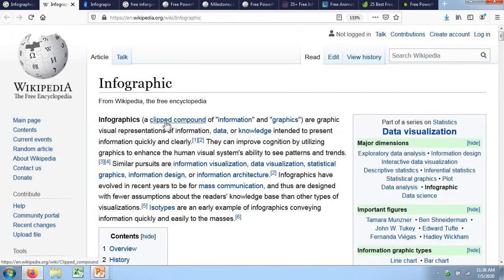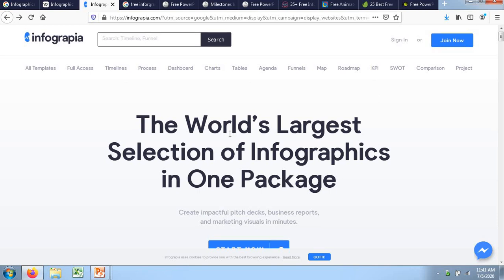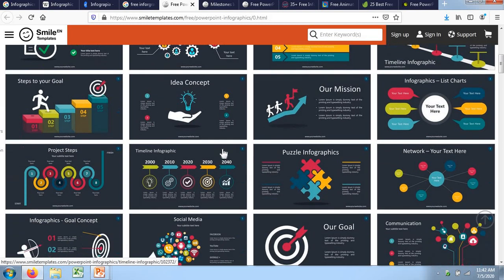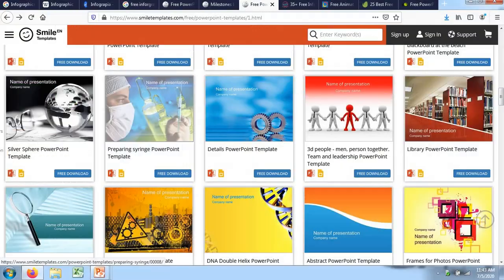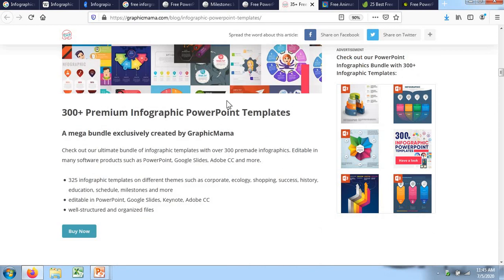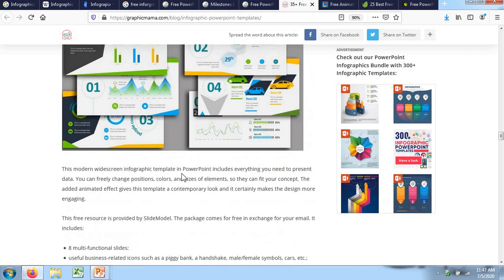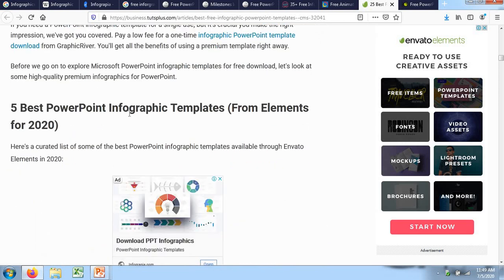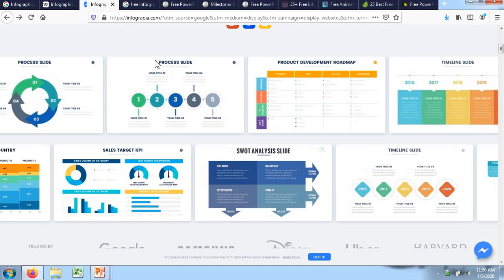Infographics | How to make your presentations impressive | English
Use infographics for impressive presentations. How to make impressive presentations. What are inforgraphics? How to get inforgraphics templates? How to use infographics in powerpoint? How to get powerpoint templates variety?
Thank you very much for your attention and time.